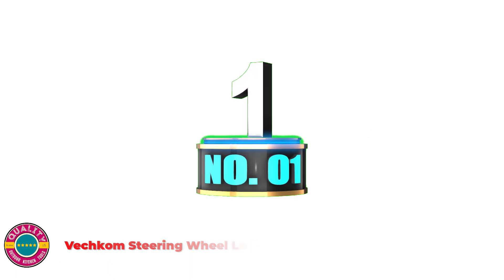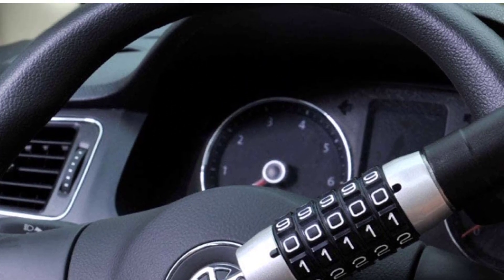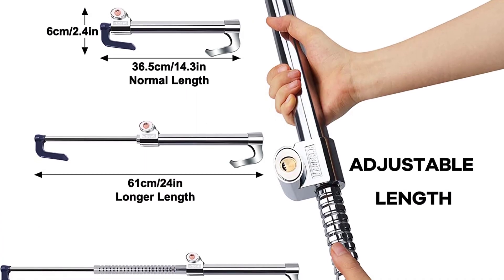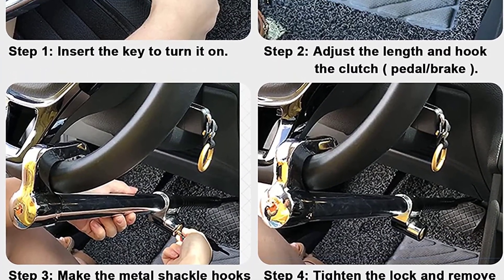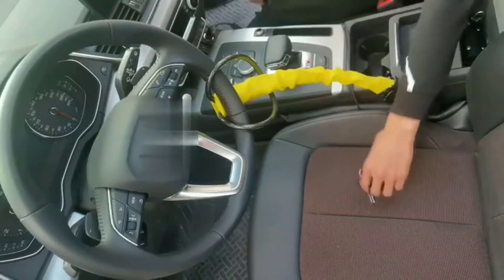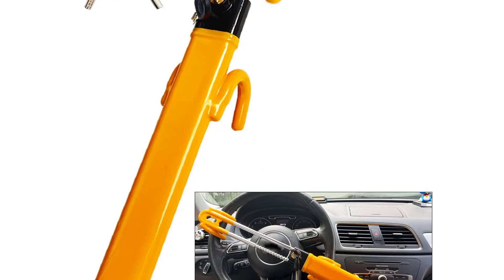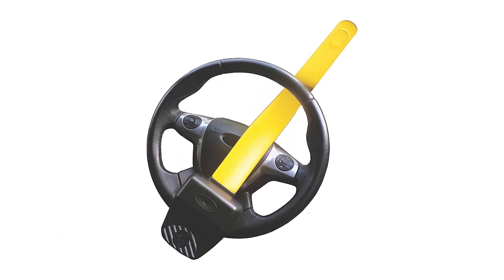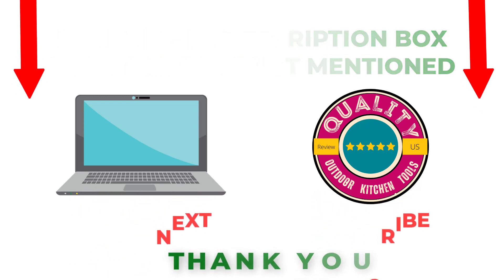✔ Best Steering Wheel Locks Review 2022 (Buying Guide)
Best Steering Wheel Locks
📌Product Link📌
✅ My Picks ✅1.
✅ Best Value ✅2.
✅ For Beginners  ✅3.
✅ On Sale ✅4.
✅ Trending ✅5.